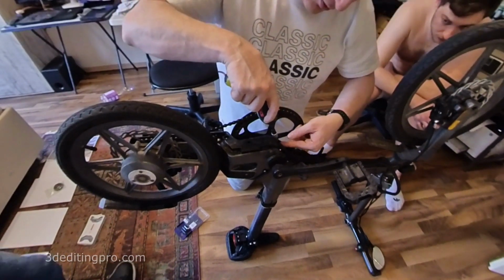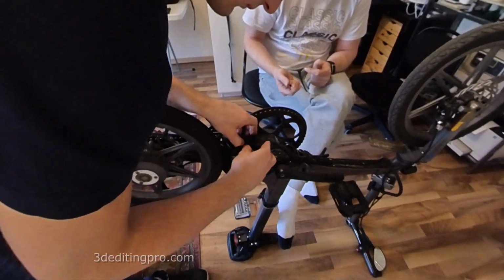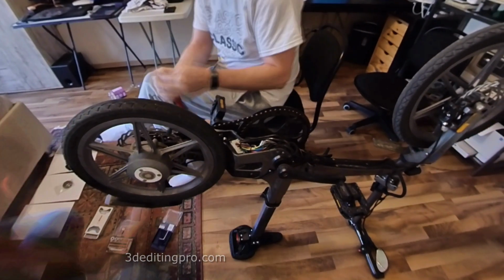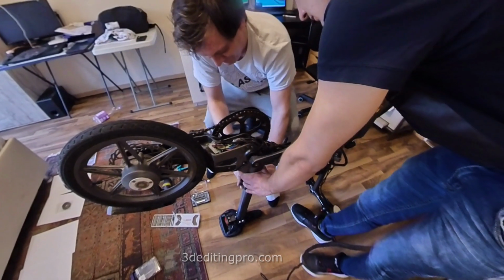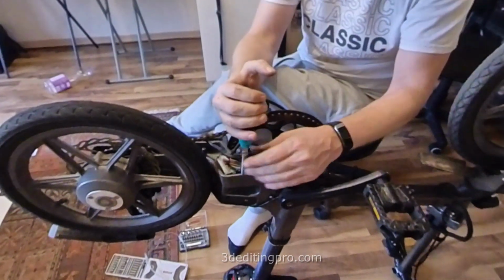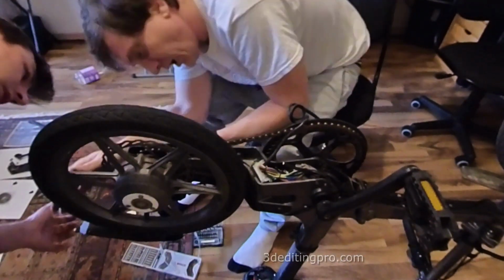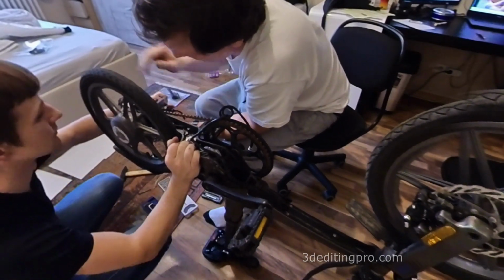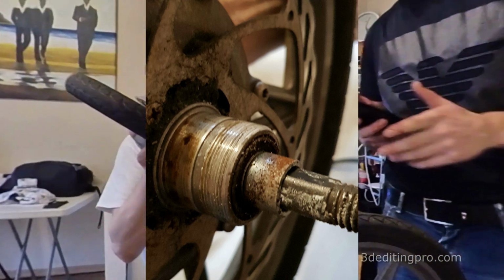Bicycle repair electric wheel gear replacement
Bicycle repair united city bikes the one electric wheel gear replacement